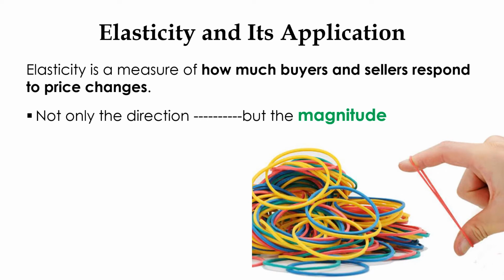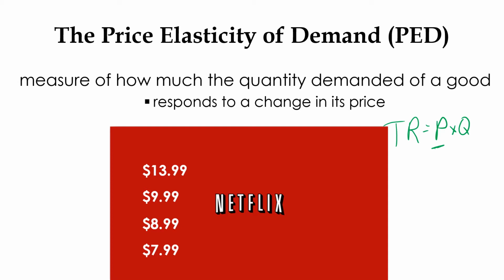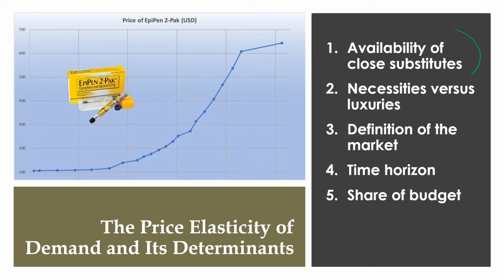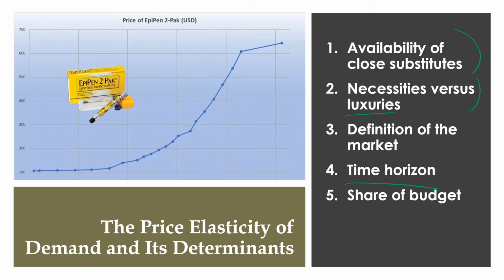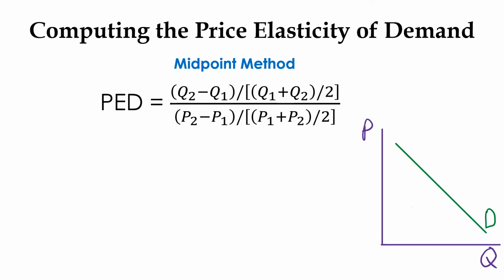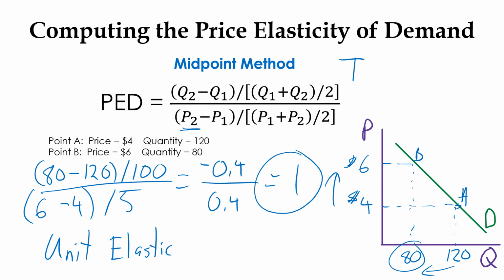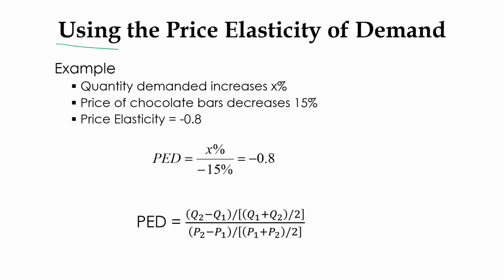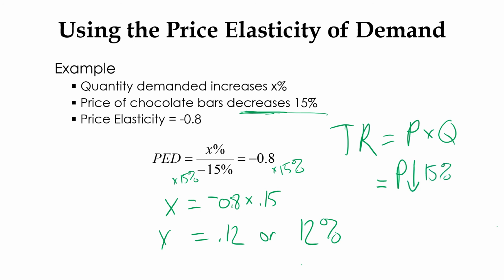Chapter 5 - 1abc The Elasticity of Demand